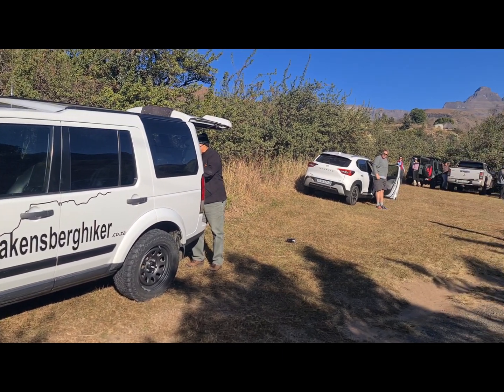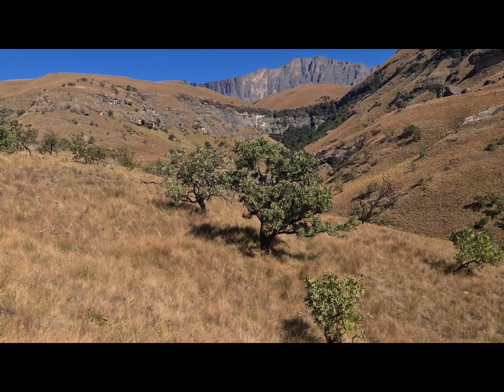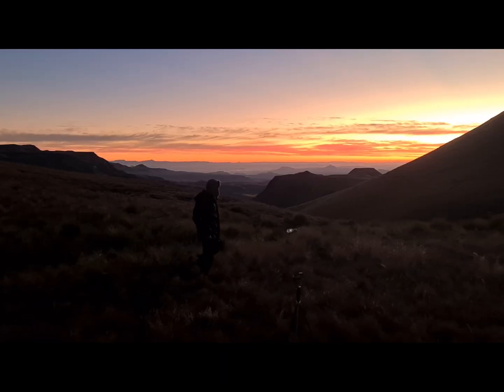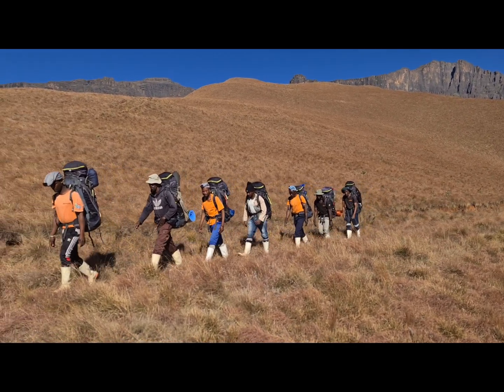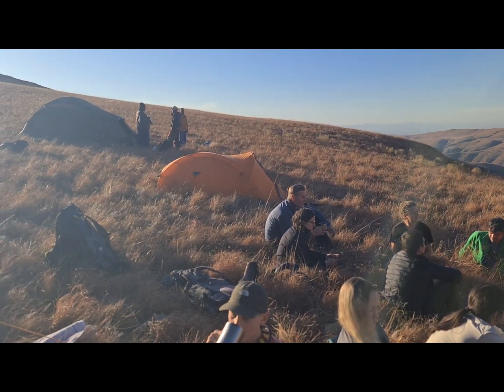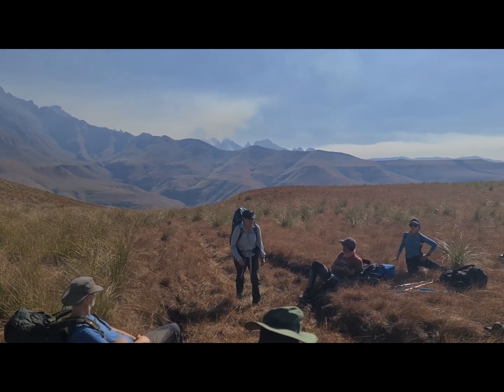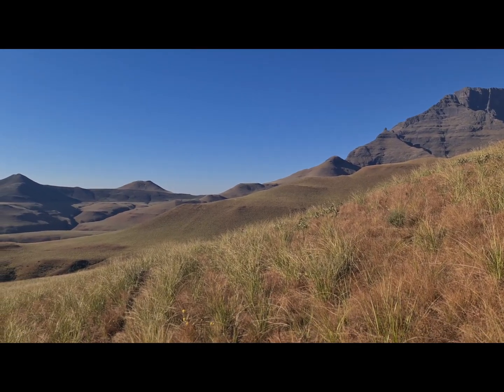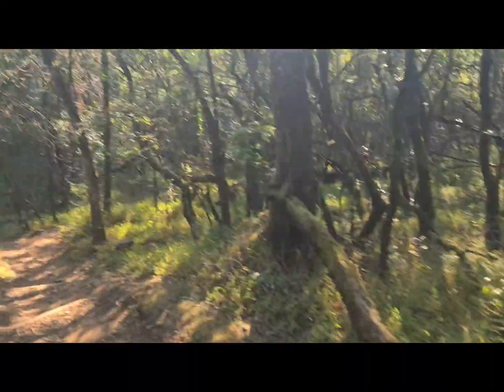Cathedral peak to Champagne castle contour path hike.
There is a contour path along quite a bit of the Drakensberg mountains mostly around 2200m above sea level. This has us looking up at the huge cliffs as well as down in the valleys of Kwa Zulu Natal. So we decided to check it out on a 4 day hike in early July. The bit we did started at Cathedral Peak and finished at Monks cowl. The Drakensberg mountains were certainly in a good mood and the weather was lovely.